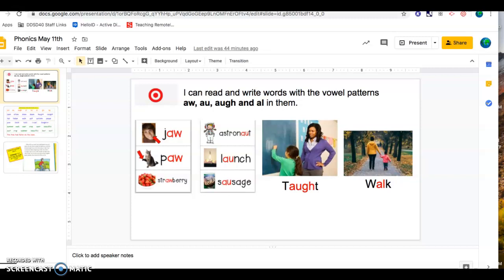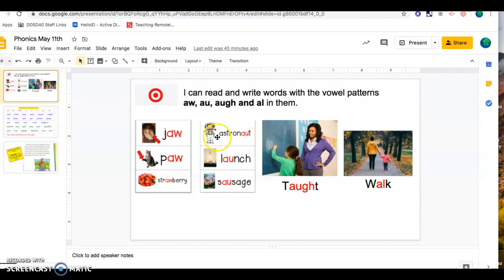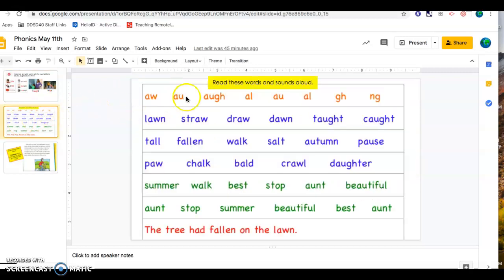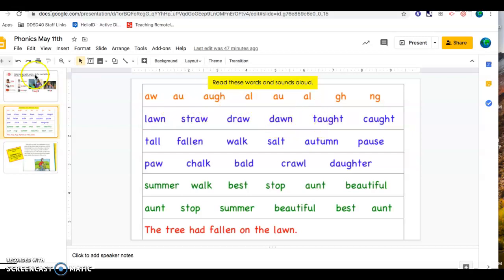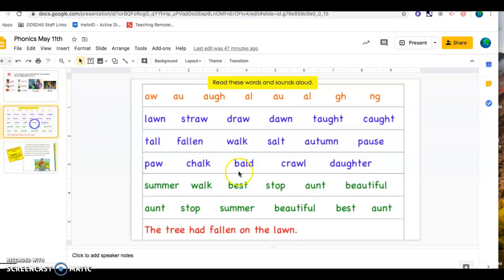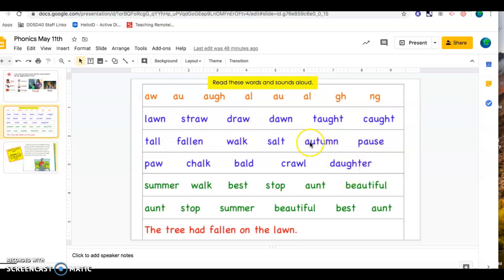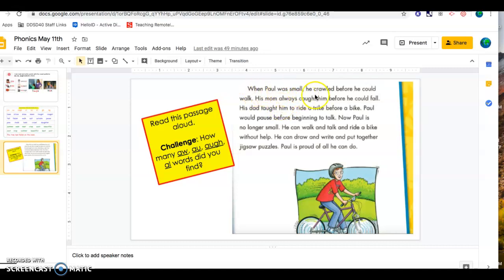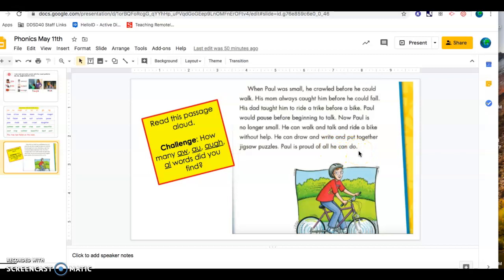Phonics May 11